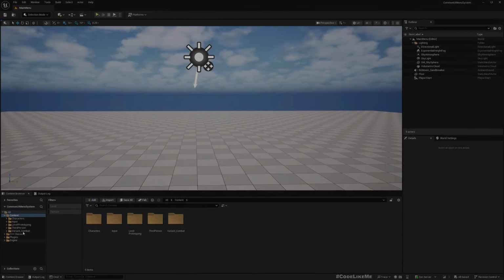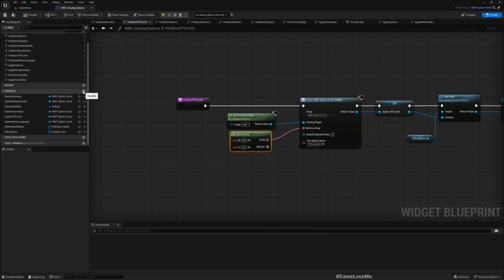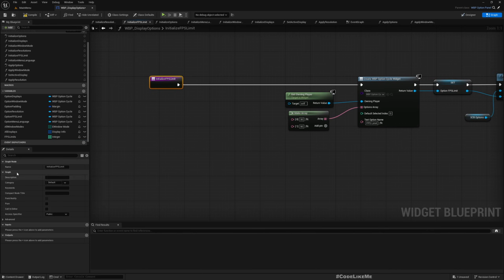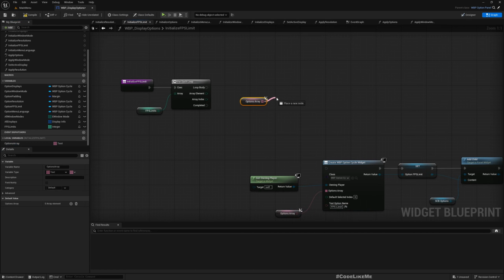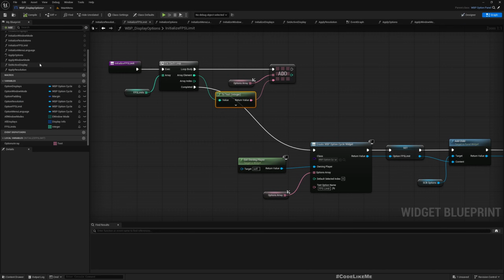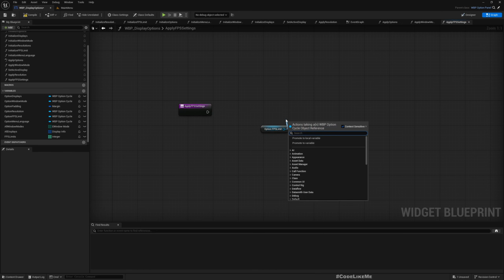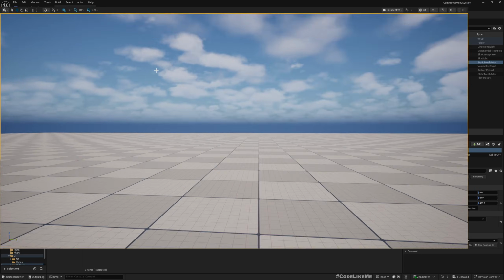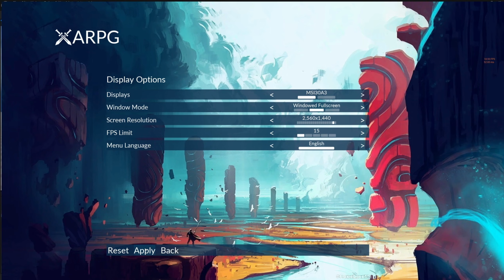Frame Rate Settings - Unreal Common UI Menu System #32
In this episode of the unreal engine Common UI based menu system series, we are going to work on frame rate settings. We are going to add an option under display options to set desired frame rate limit in the game. Developer can pre-define available fps limits and player can choose whatever they prefer.